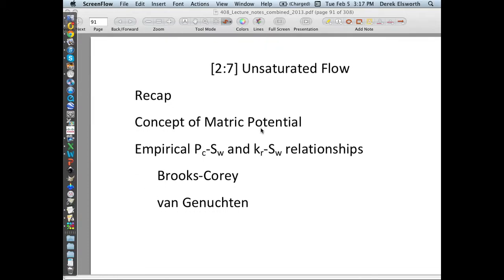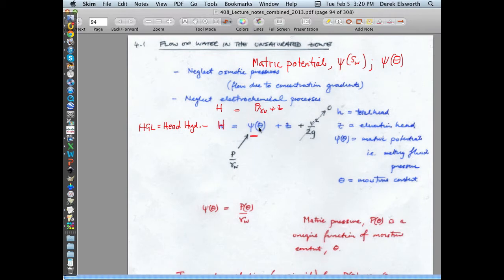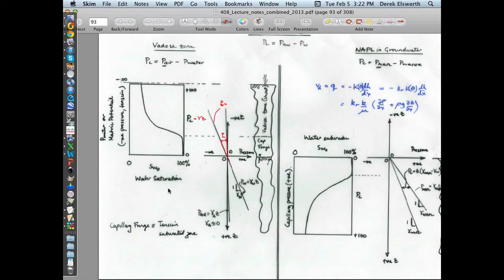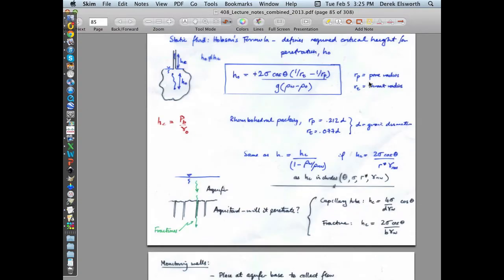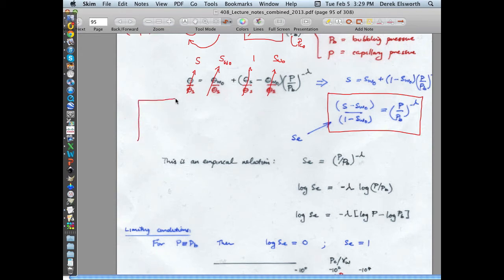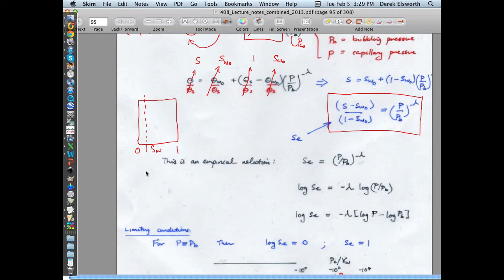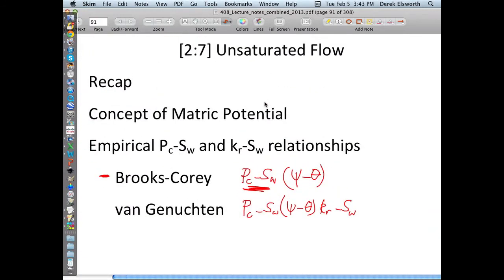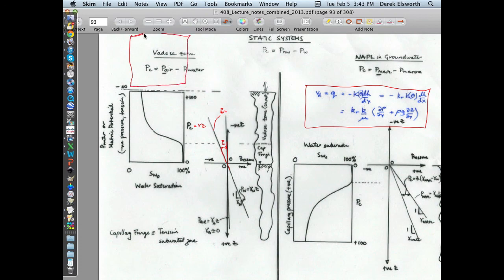2:7 Unsaturated Flow - p_c-S_w and k_r-S_w relations, Brooks-Corey, van Genuchten